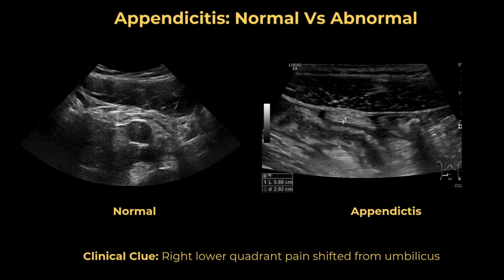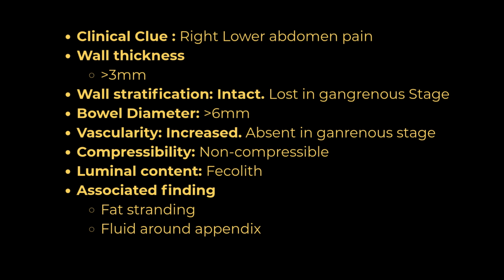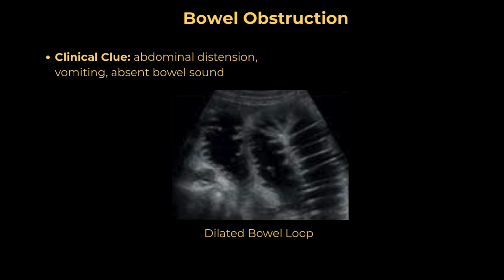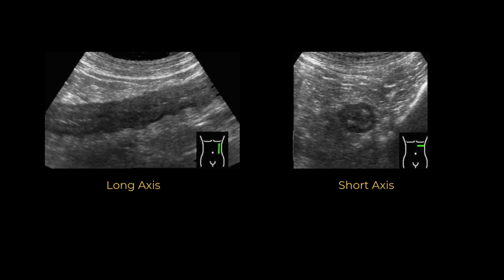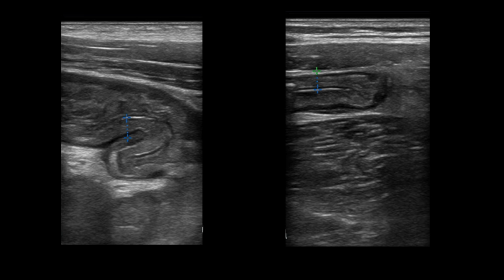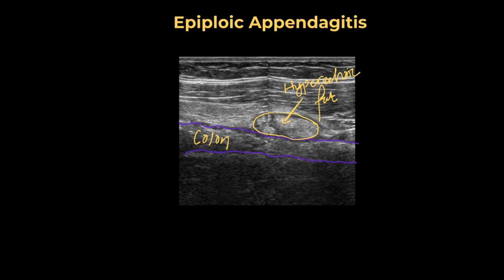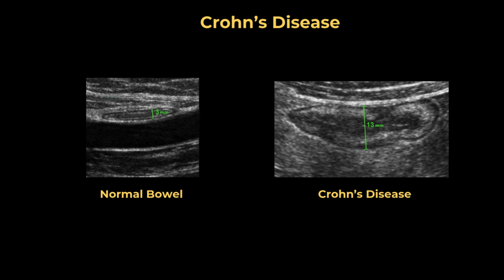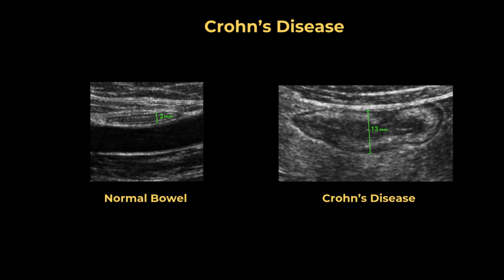Don't Miss These 11 Common Bowel Pathologies on Ultrasound (Important for Beginners)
Common Bowel Pathology Ultrasound Finding | Abdomen Ultrasound

If you're a beginner learning about abdomen ultrasound, then you should know the most common small and large bowel pathology that can be diagnosed on ultrasound. These pathologies cover most of the abnormality you will encounter while doing bowel ultrasound. Don't miss these.